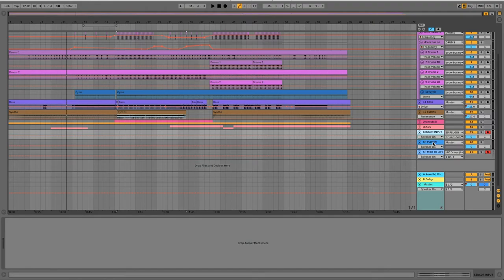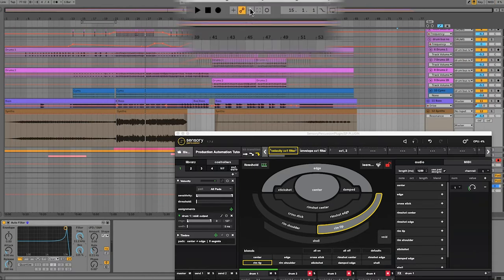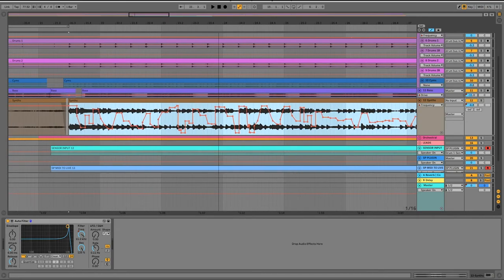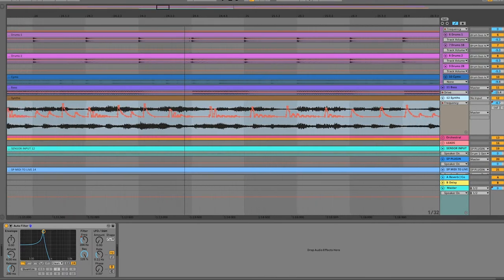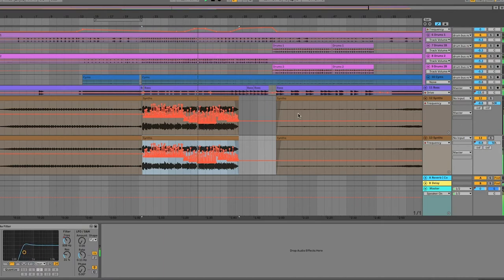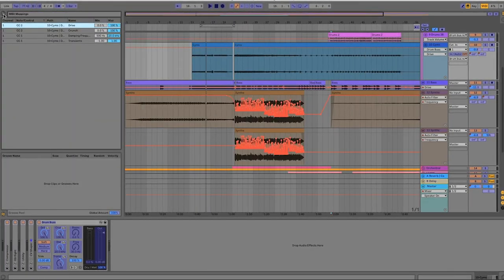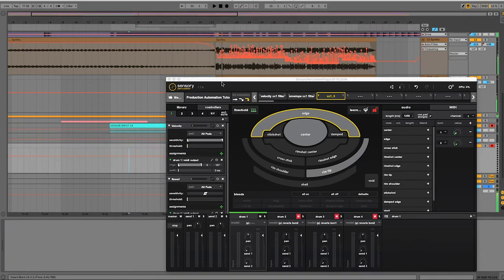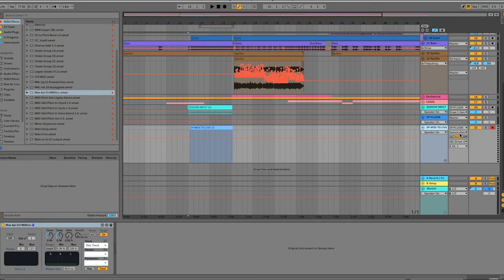Using Sensory Percussion for Automation in Music Production